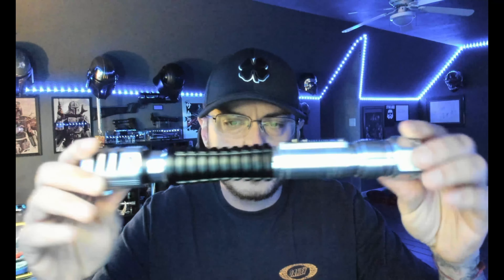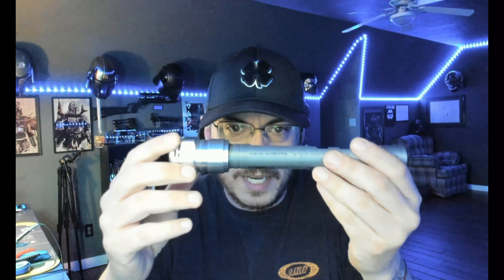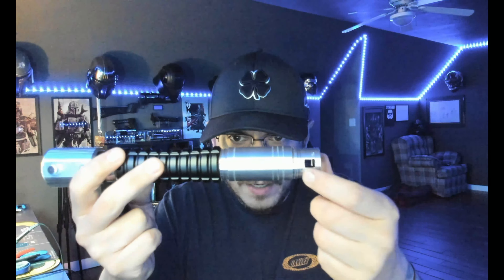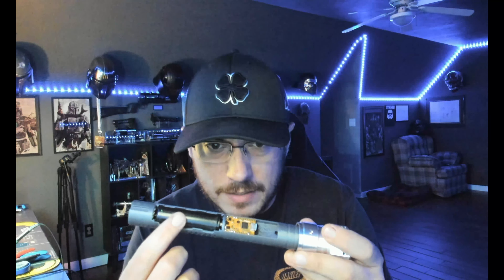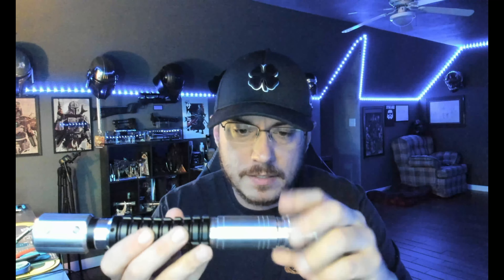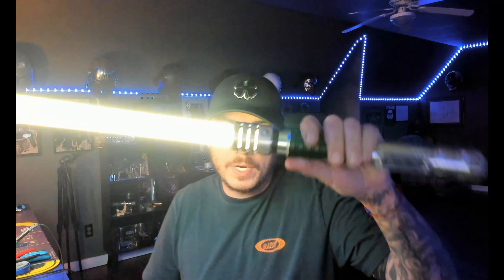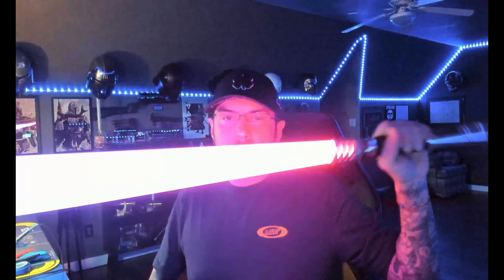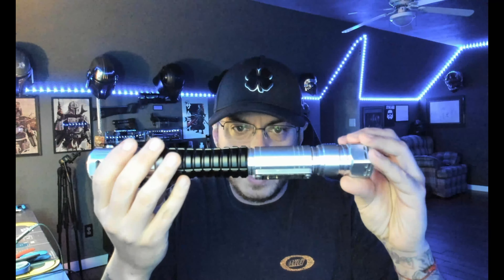Sean's Electrum Sabercraft "Remnant" Lightsaber Conversion with Proffie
Installed with Proffie and removable chassis